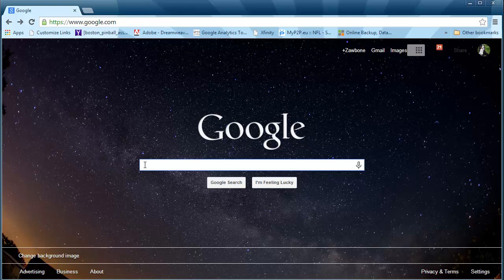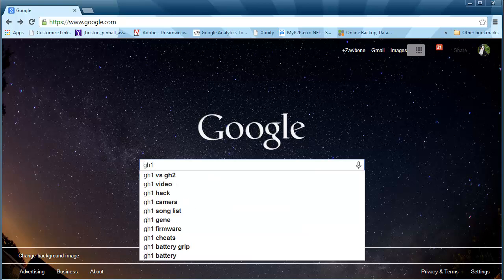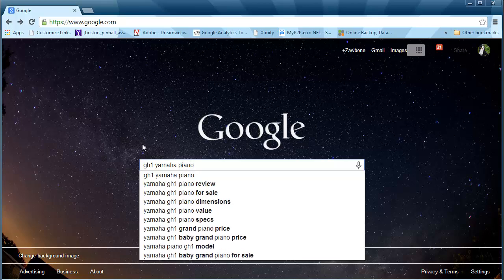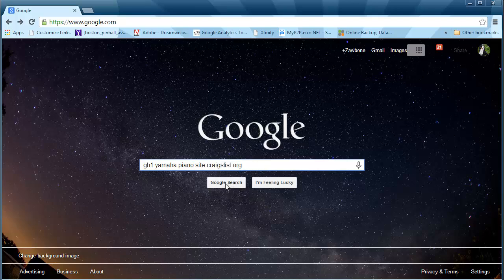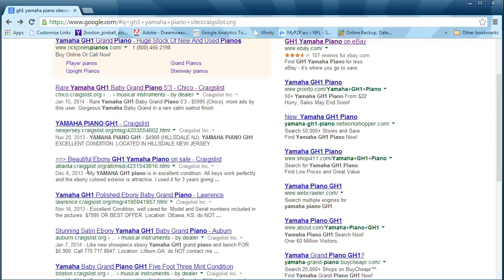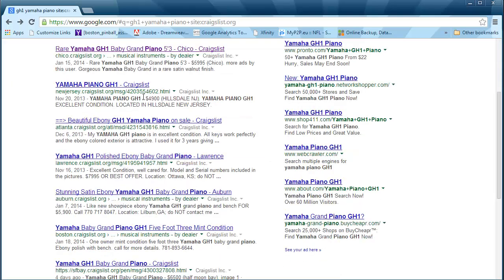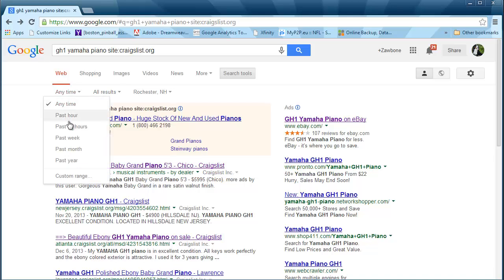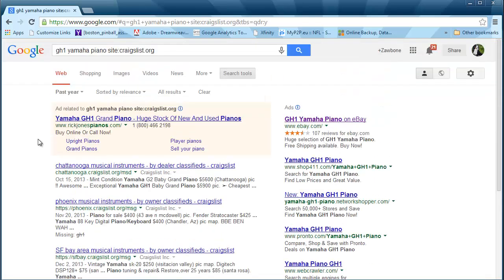How to Search All Craigslist Sites Using One Easy Google Command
This is a great google search command to use when looking for a hard to find item. It is quick, powerful, easy and free.